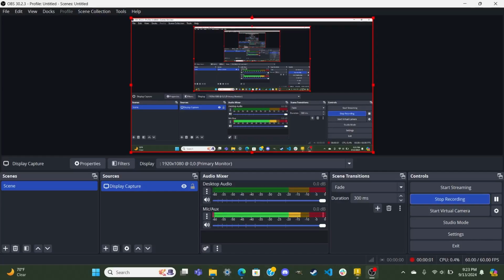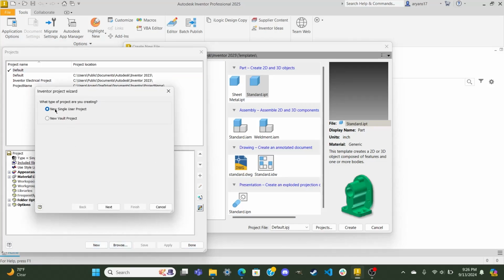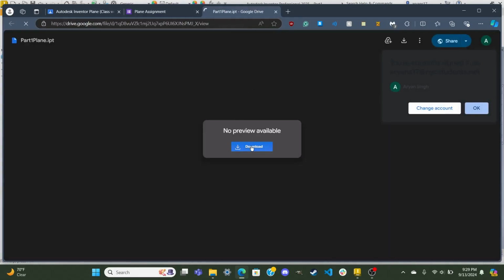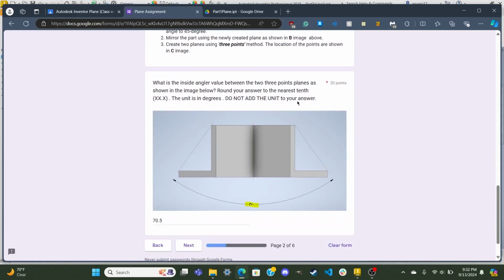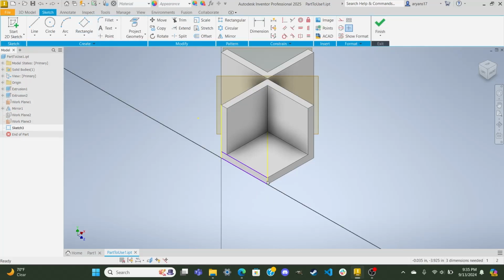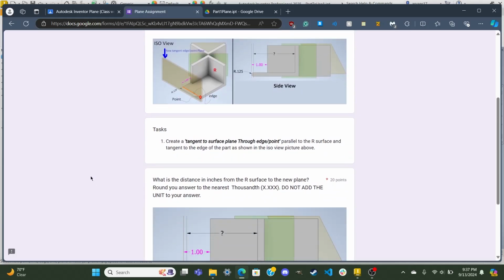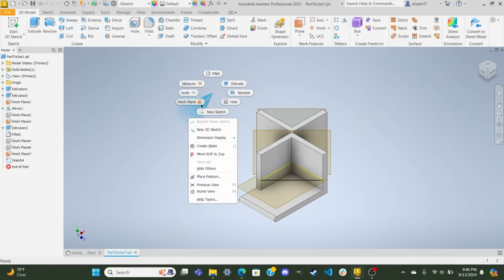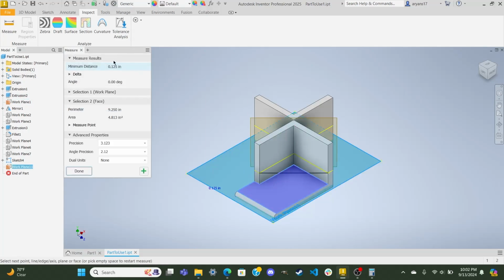Aryan's Guide - HarbTronics Classwork Questions 1-5 (9/14/2024)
I made this video for Ethan since he sucks lol. Hopefully it helps someone else too.